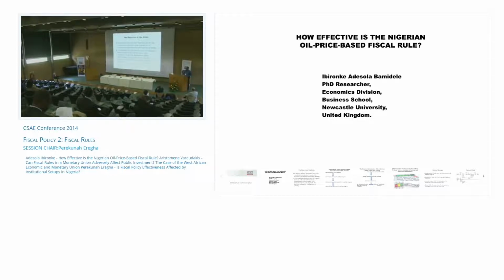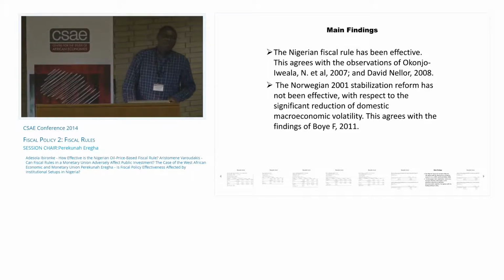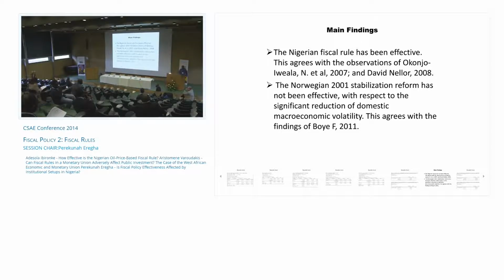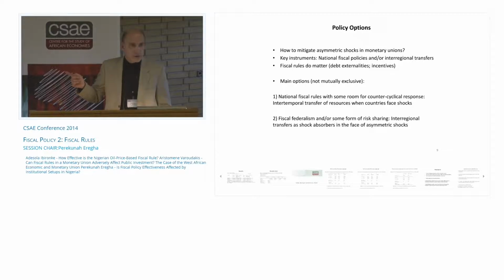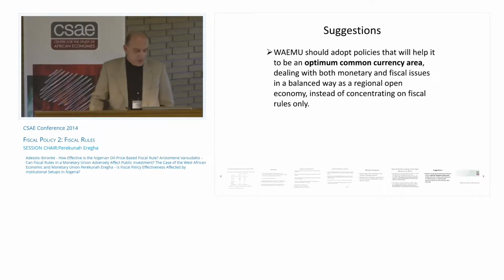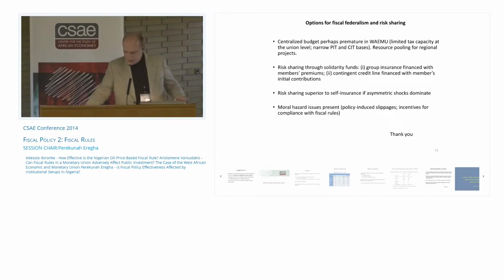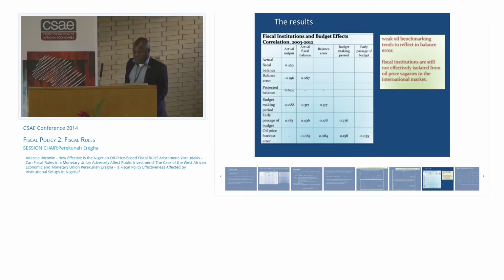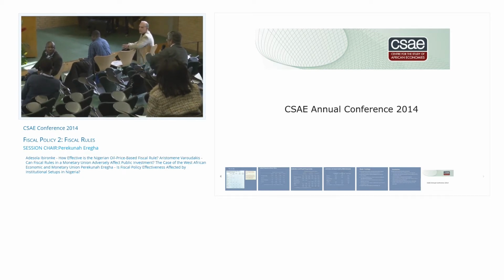Fiscal Policy 2: Fiscal Rules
Adesola Ibironke-How Effective is the Nigerian Oil-Price-Based Fiscal Rule?

Aristomene Varoudakis-Can Fiscal Rules in a Monetary Union Adversely Affect Public Investment? The Case of the West African Economic and Monetary Union

Perekunah Eregha [C]-Is Fiscal Policy Effectiveness Affected by Institutional Setups in Nigeria?